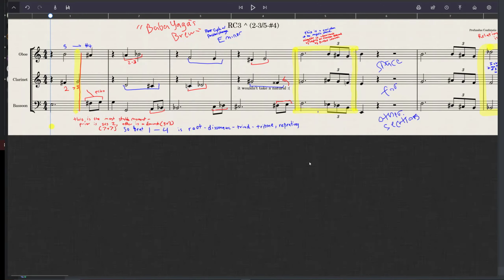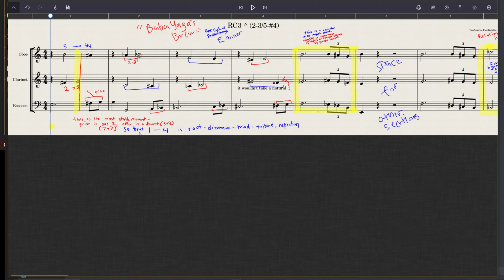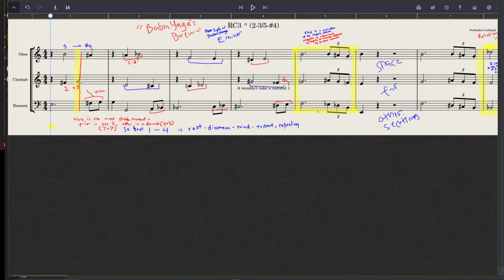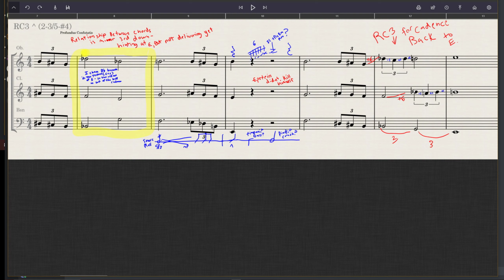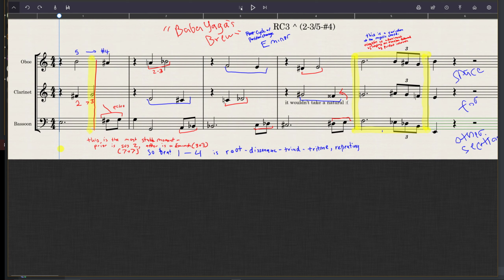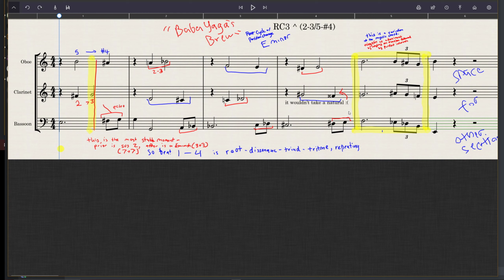MITA sketch 8/2/20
Exploring Root Cycles with Position Change, Using different timbres.

Treated more as making something musical rather than strictly academic - Hence the 2nd part is simply the natural extension of what I would write, even though it's not entirely about the original exercise.